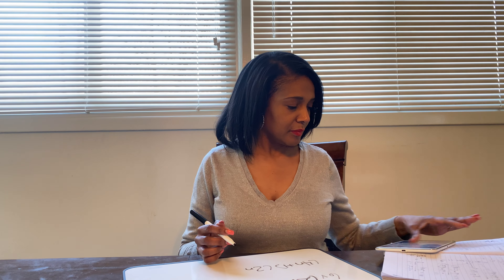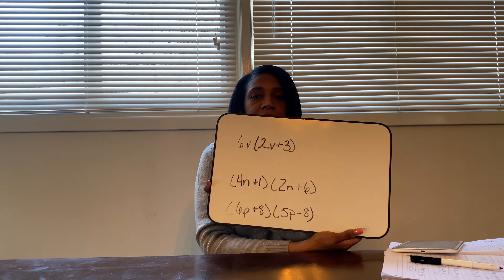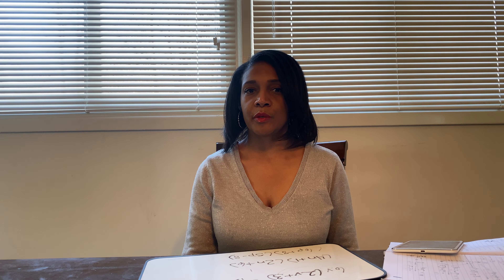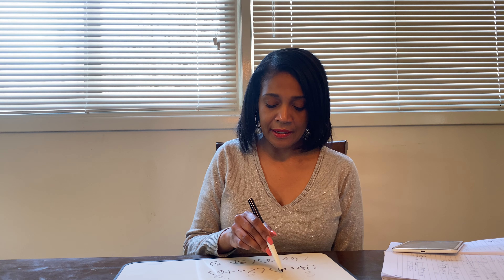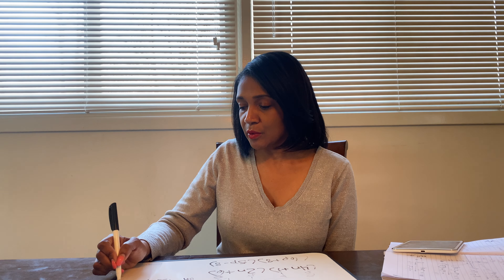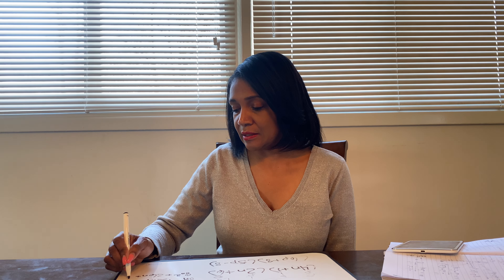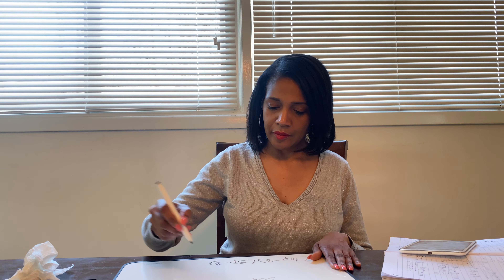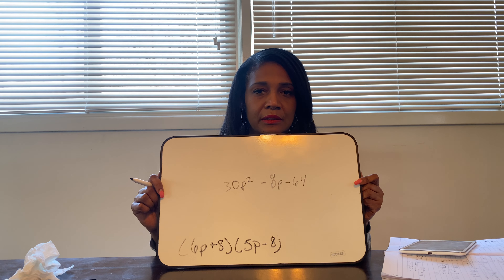TMP Instructional Video : Polynomials